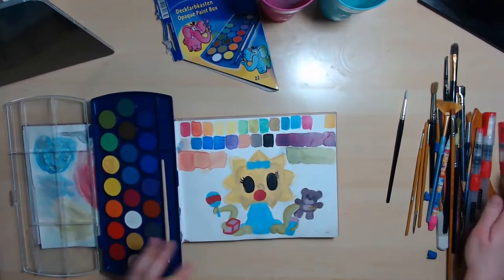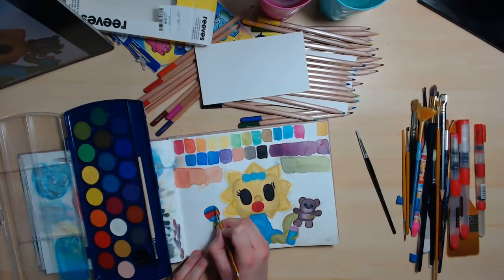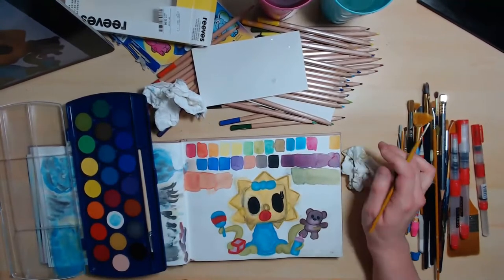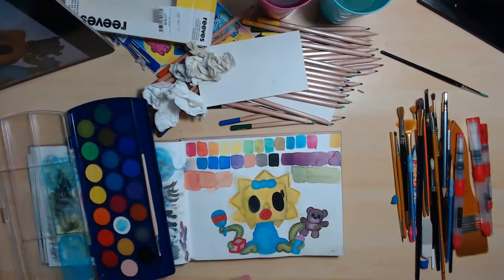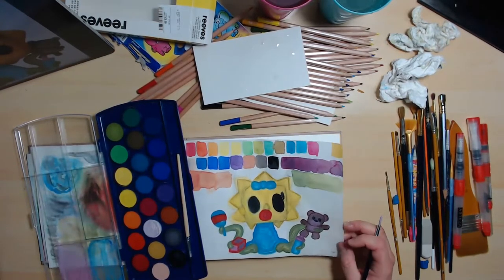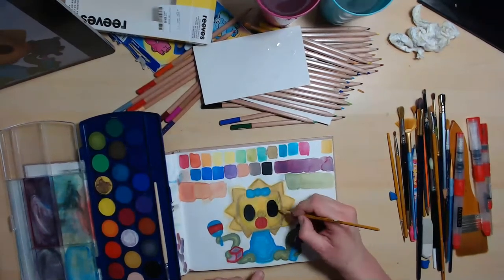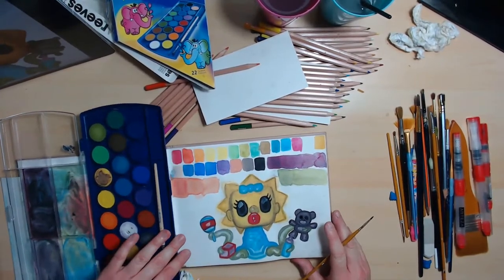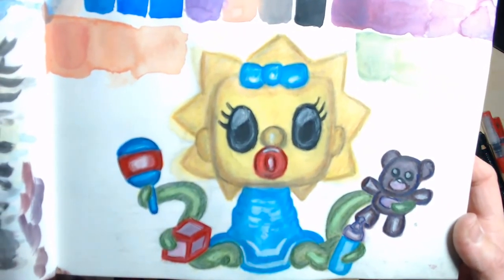SAC#5 PART 3 - LIVE Review of the Pelikan Opaque Paint Box & drawing of alien Maggie Simpson